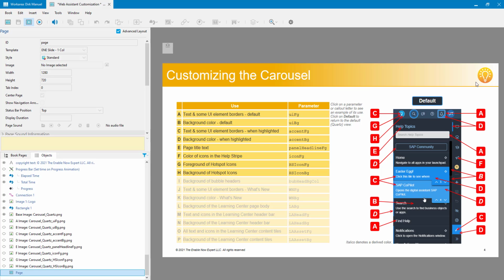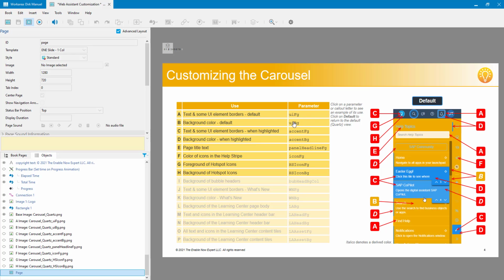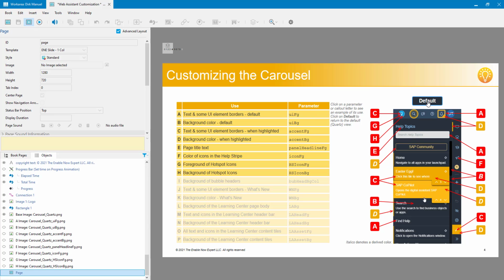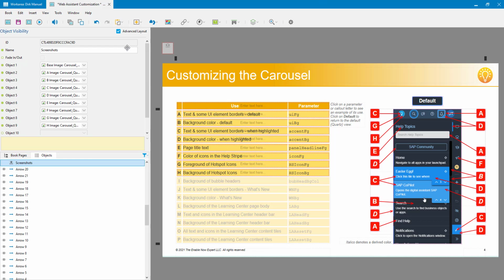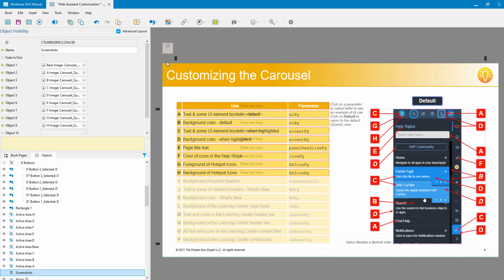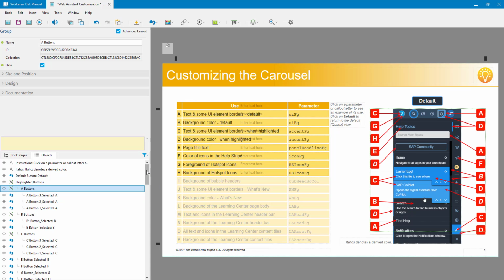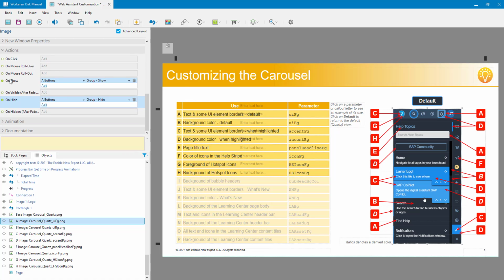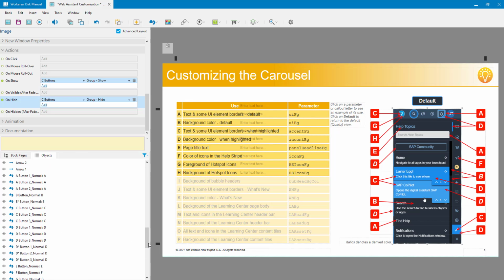Book Page Showcase: Customizing the Carousel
A short video demonstrating an effectve use of an SAP Enable Now Book Page to provide effective eLearning.